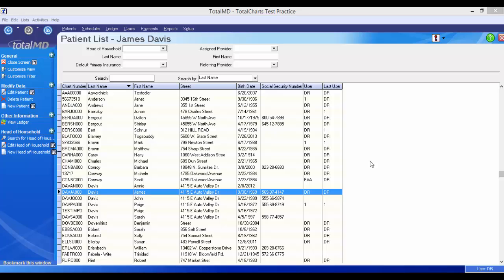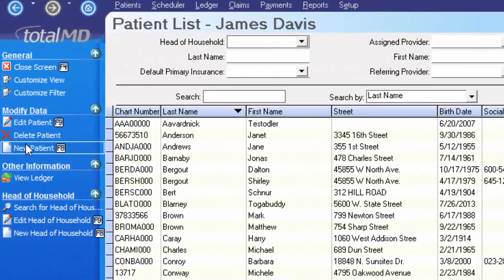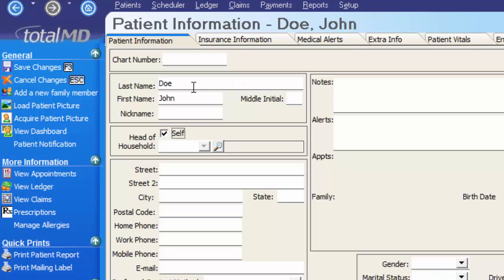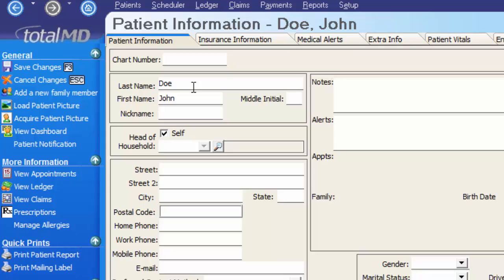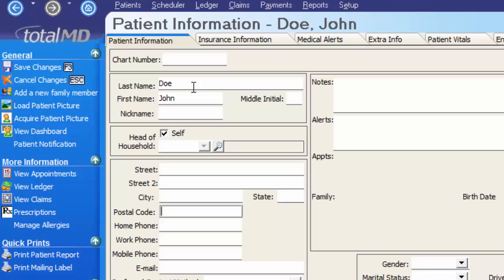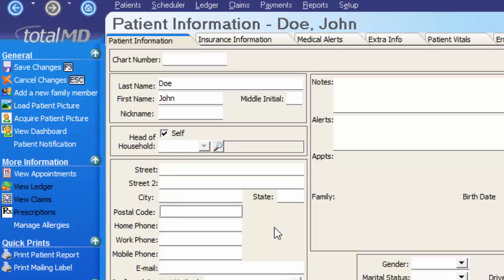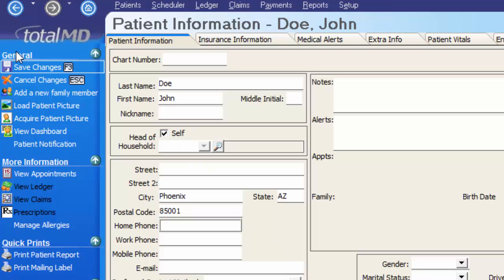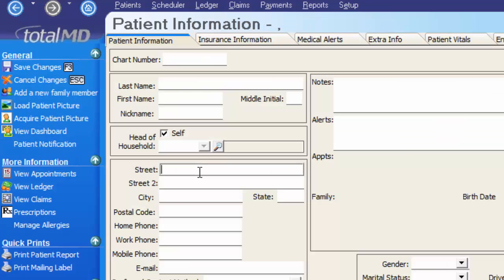Create Auto Zip Codes - v13 | Medical Software Tip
Create a zip code database so that when a zip code is entered the city and state will automatically populate.